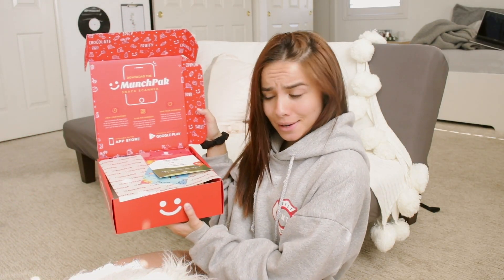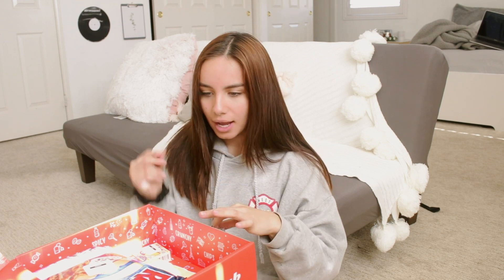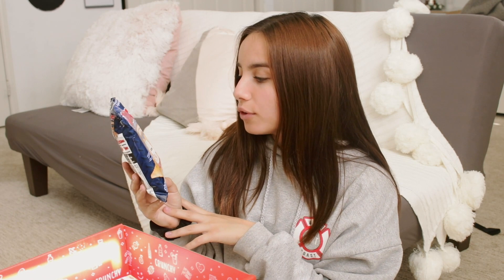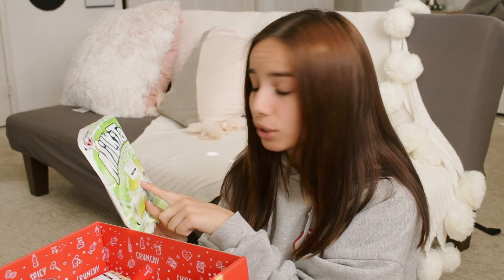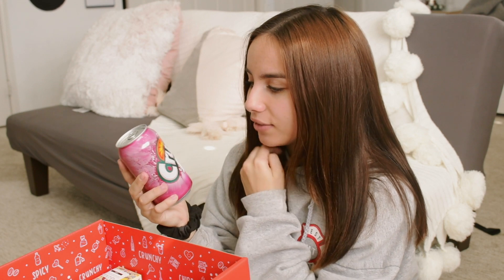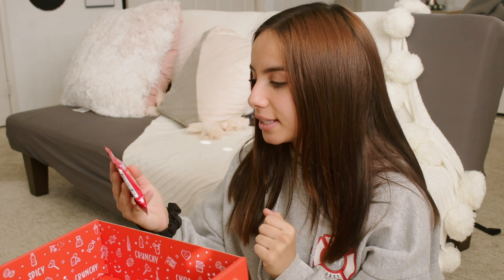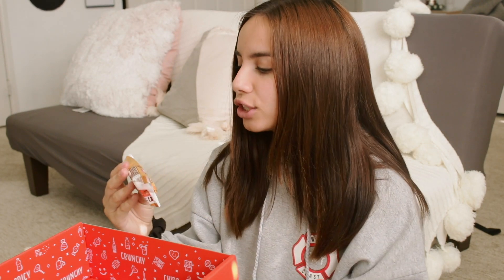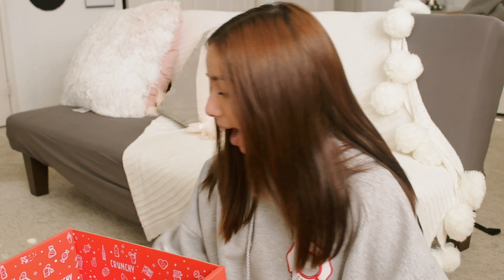Trying Snacks From Different Countries | Canada, Poland, Taiwan, & MORE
This was one of the most fun videos i’ve gotten to film!
Code Sarahramos for $3 off

Follow Me~
Thank You For All Your Constant Support With Past And Future Videos! ♡ Xoxo, Sarah
Fun Stuff~
♡❁ misc
+ canon rebel t6i
+ 19 yr
Youtubers That Inspire Me
+ Alisha Marie
+ Miss Remi Ashton
+ Tara Michelle
+ Adelaine Morin
+ Morgan Adams
+ Jenna Marbles
+ The Try Guys
+ Shane Dawson
+ Kian Lawley
+ JC Caylen
+ Bobby Mares